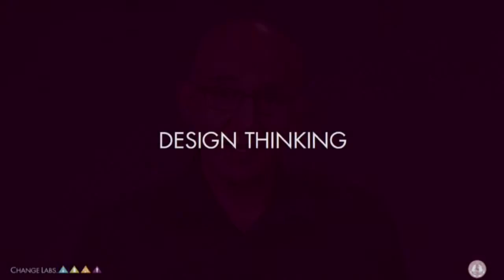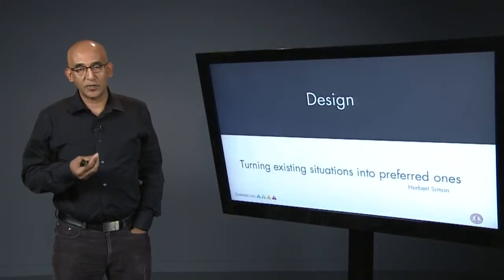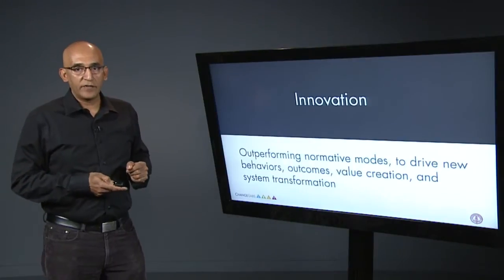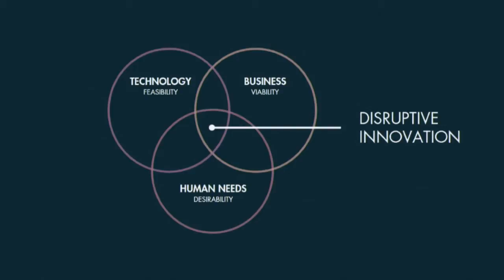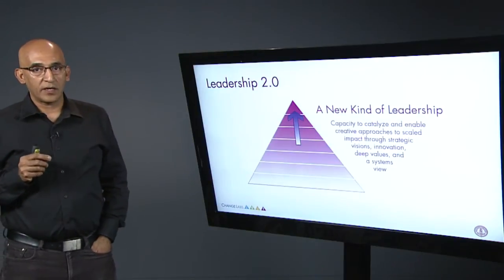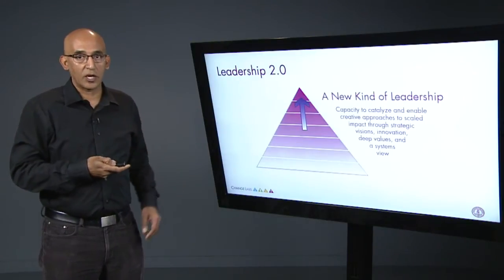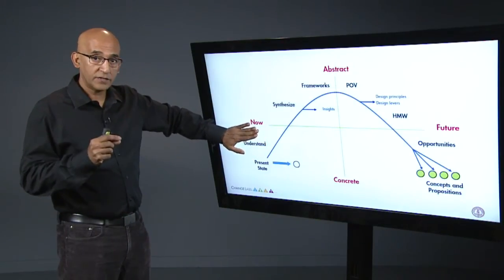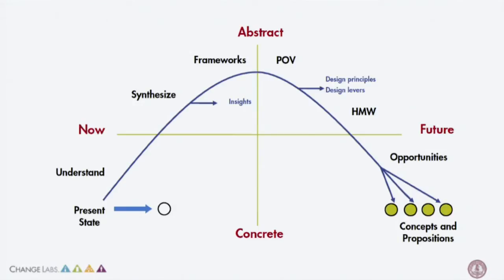MKITS (DESIGN THINKING)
This video is   talking about design thinking(turning existing situations into preferred ones), innovation, adding new concepts, adding new insights and reframing the ideas.